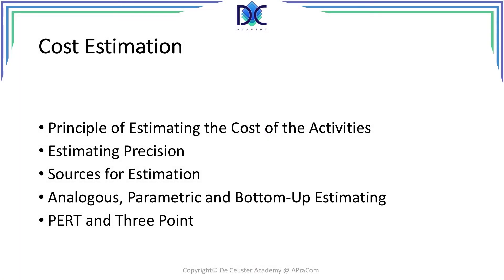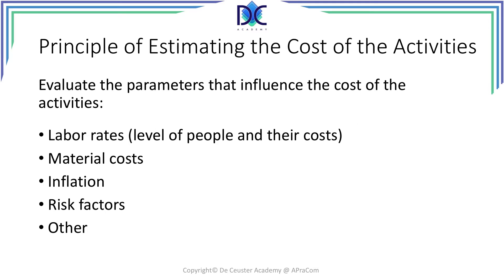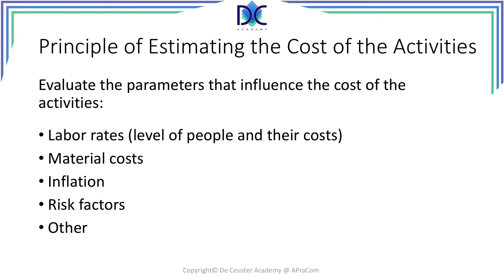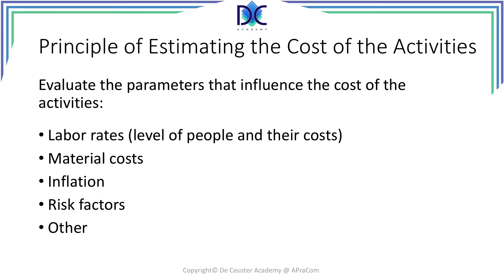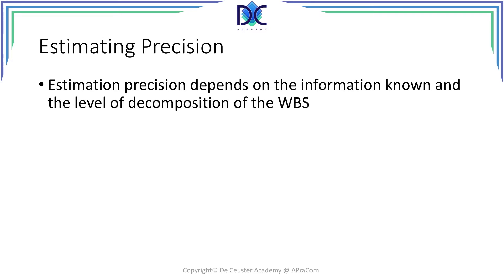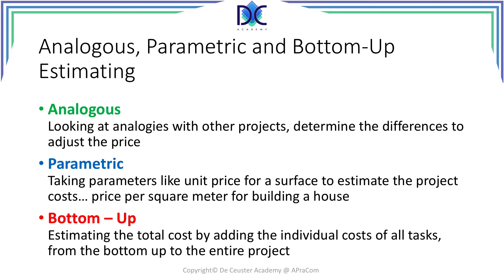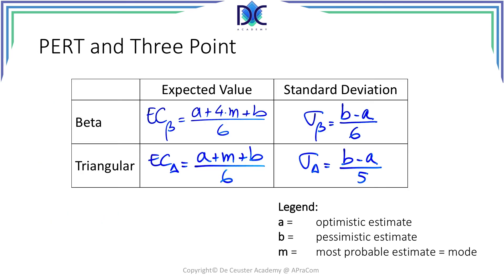PM Tools and Techniques 10.5: Cost Estimation for Projects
PM Tools and Techniques 10.5:
Cost Estimation for Projects

Estimating the cost of the activities and the project is very important because we want to be sure that the project is profitable and or how the costs are spread over the project life so we can assign budgets to complete the work.

We will look into the following topics:

- principles of estimating the cost of activities
- estimating precision
- sources for estimation
- analog, parametric and bottom-up estimating
- PERT and 3Point Estimating